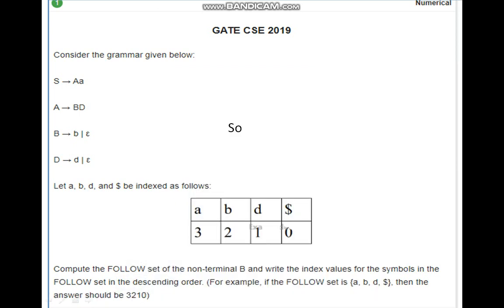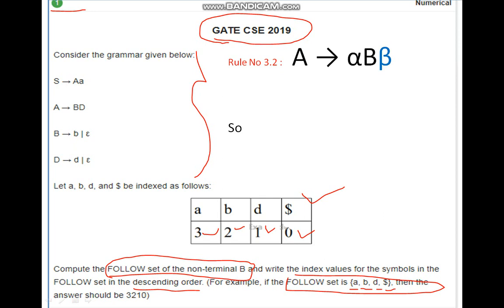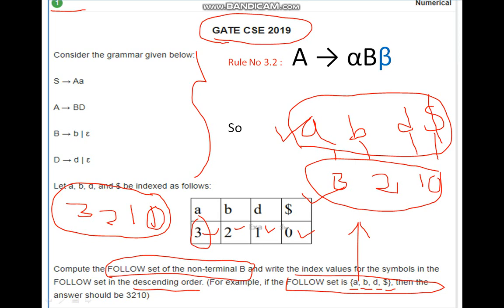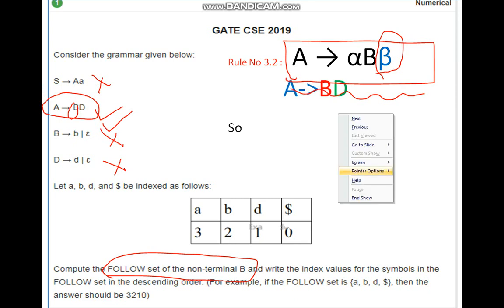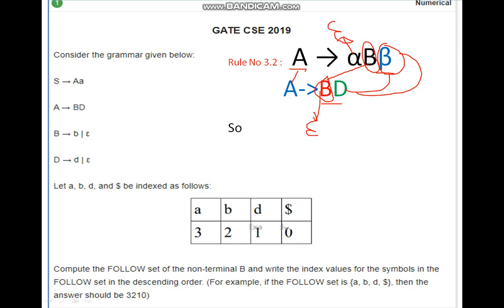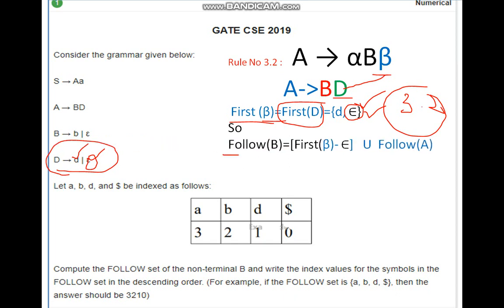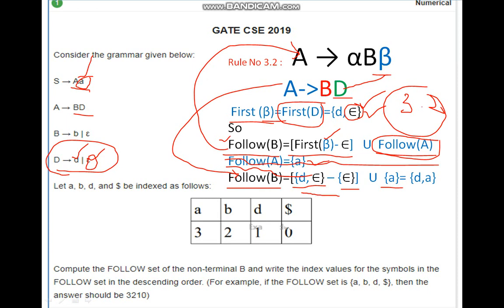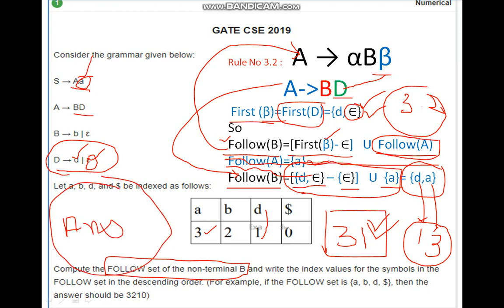Follow Function Gate Question 2019 Solution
Solution of GATE question on Follow Function 2019